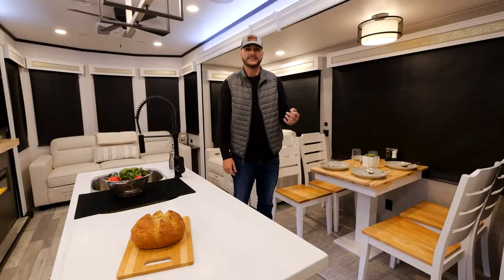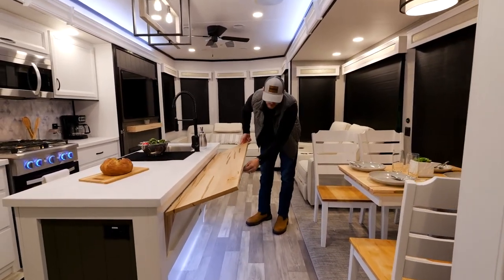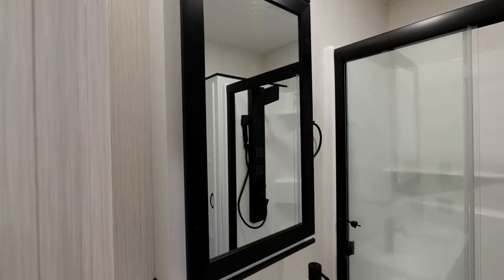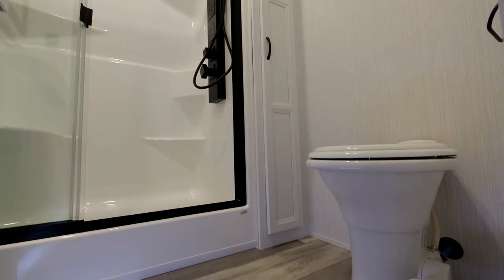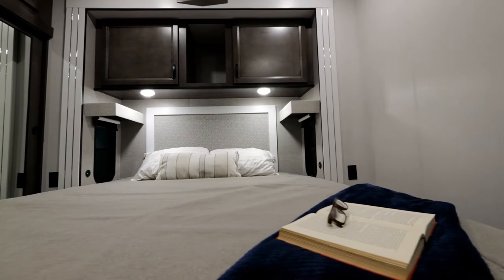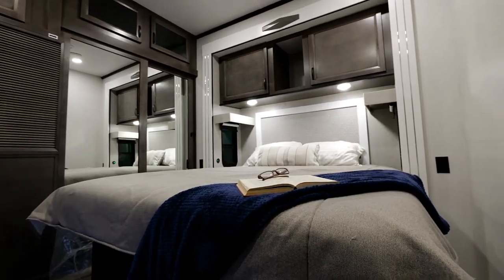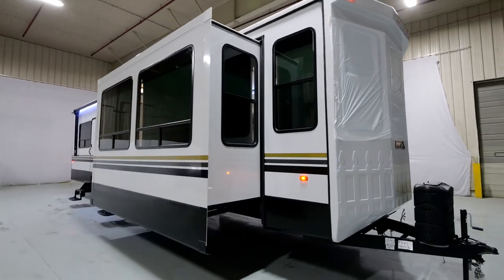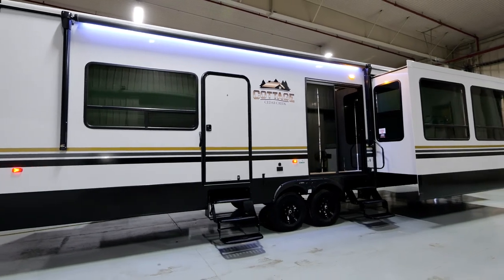Tour the 2023 Cedar Creek 40CCK (Destination Trailer) by Forest River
40CCK Cottage has all the comfort and convenience of a fine home with residential style and full view windows. The rear king bedroom is well appointed with loads of storage, a slideout, wardrobe closet with washer and dryer, and shiplap accents for a modern farmhouse look. The island kitchen provides plenty of counter space and includes residential appliances and a bonus pantry. The front living room provides a hide-a-bed sofa, power theater seats, and entertainment center with fireplace and TV.